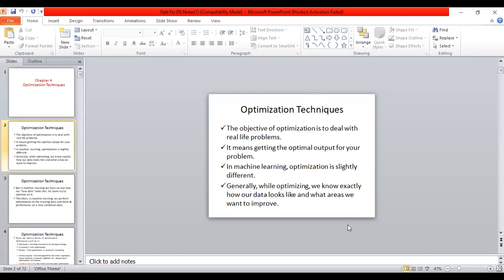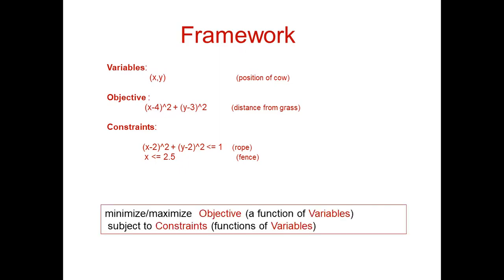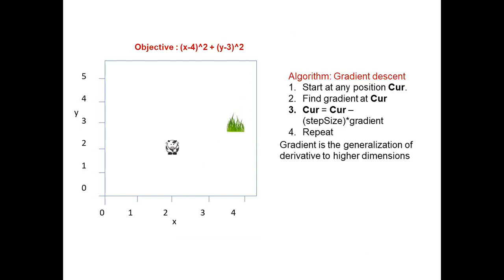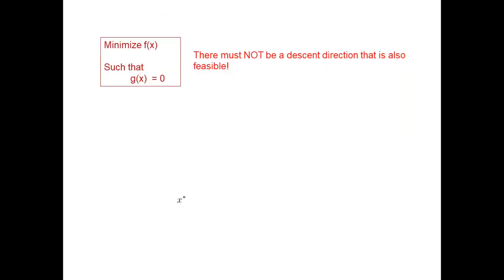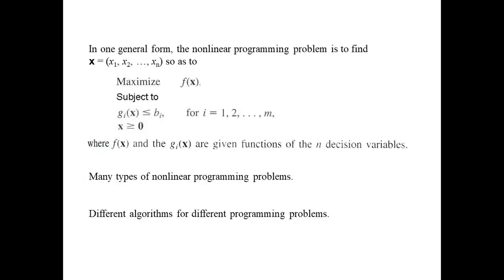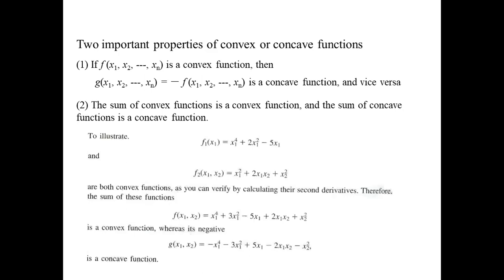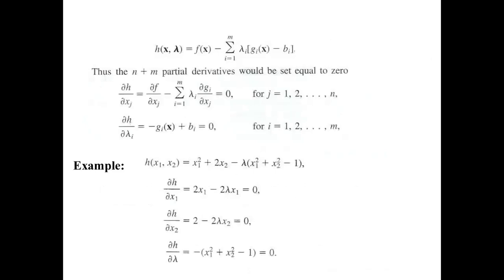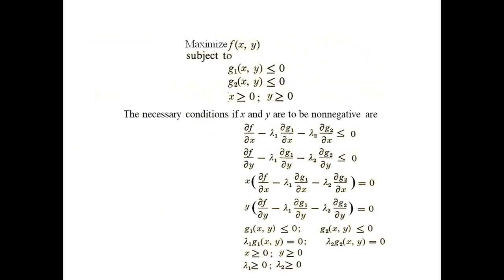Optimization in ML, Gradient Descent Method